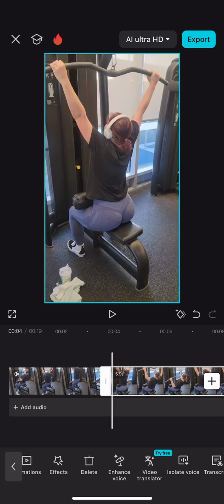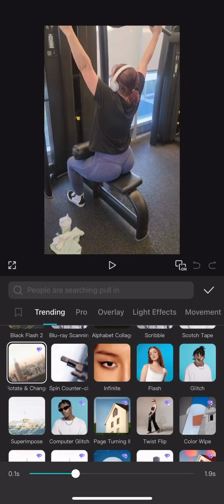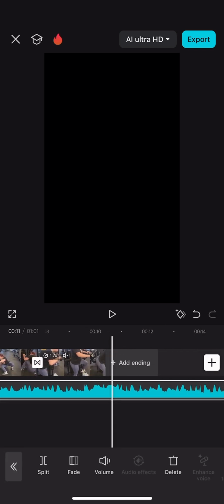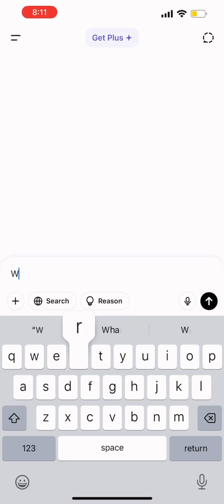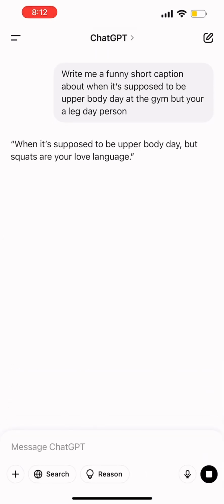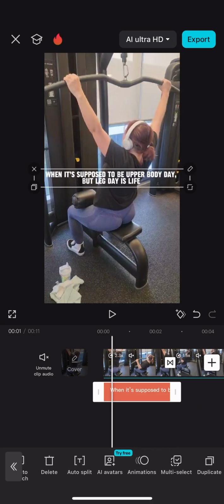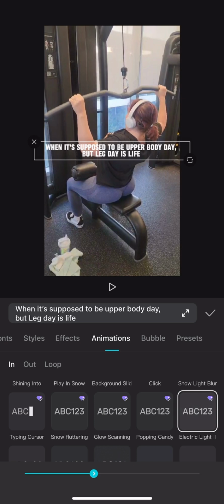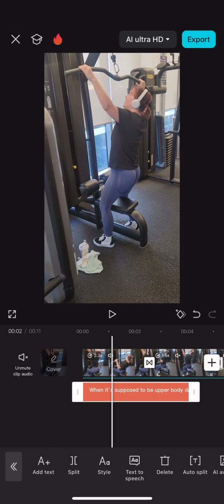Cap Cut Crash Coarse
Simple tutorial on the basics of editing a video with CapCut.

Looking for a new path to wealth and health?